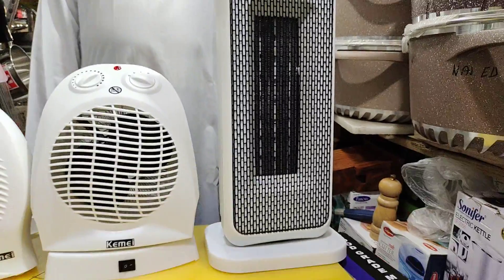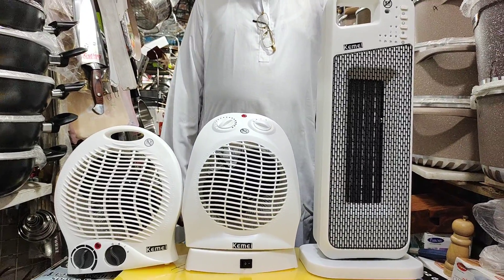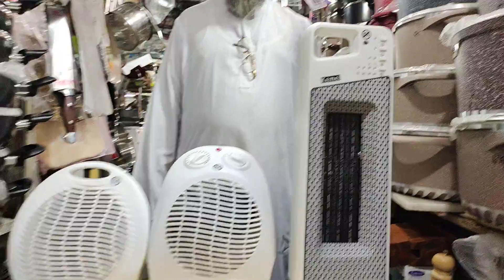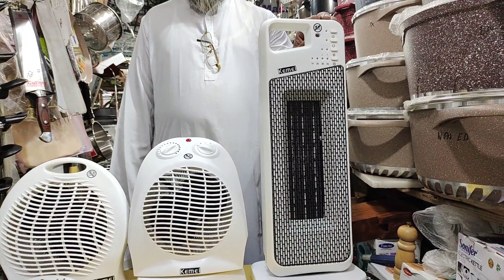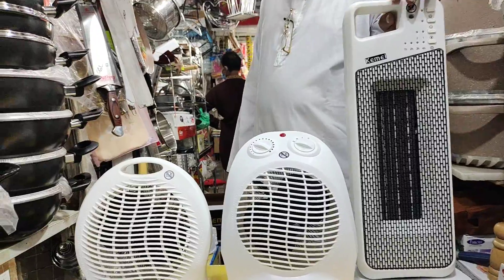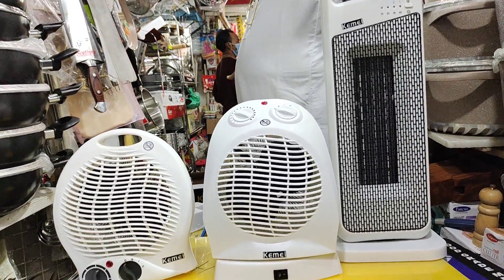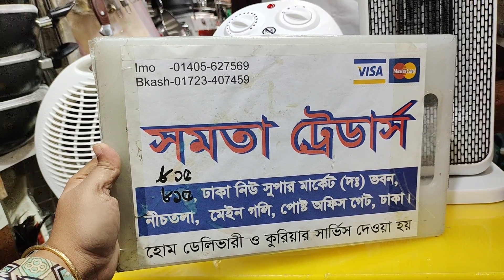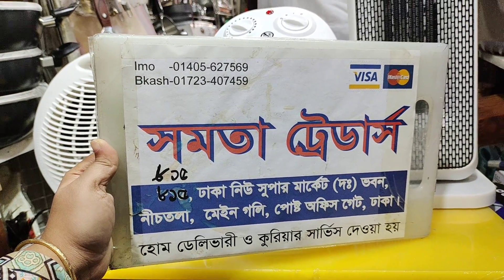রুম হিটারের দাম জানুন/Room Heater price.